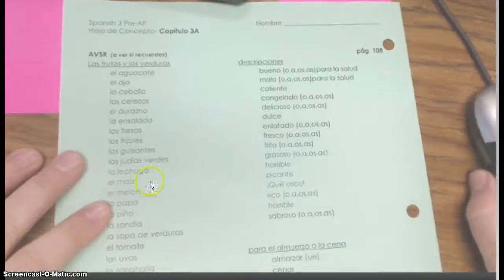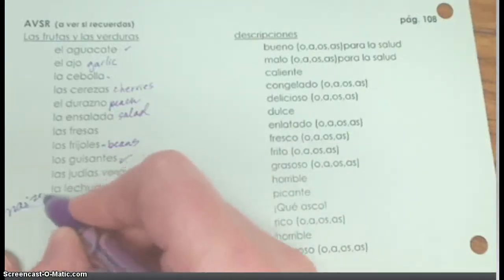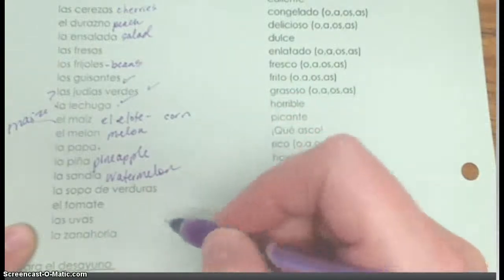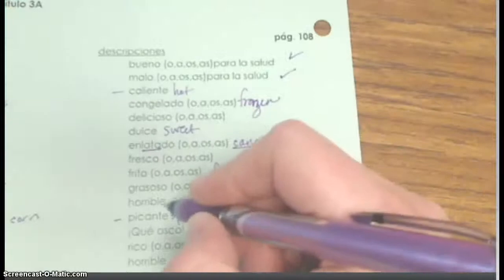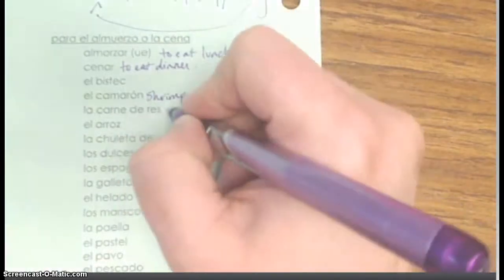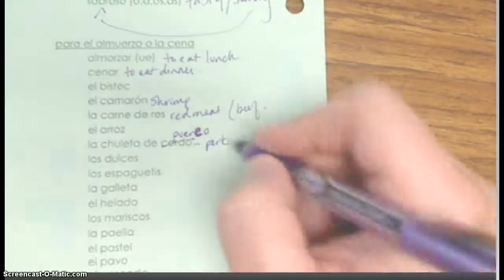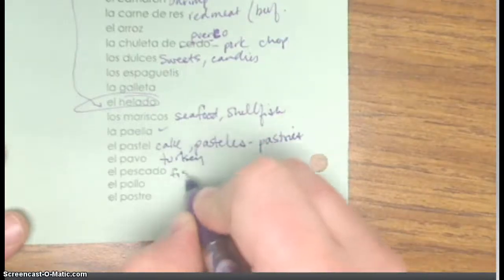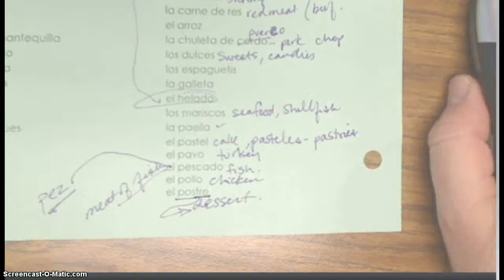Merchan 3P AVSR 3A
My ScreencastMerchan 3P AVSR 3A